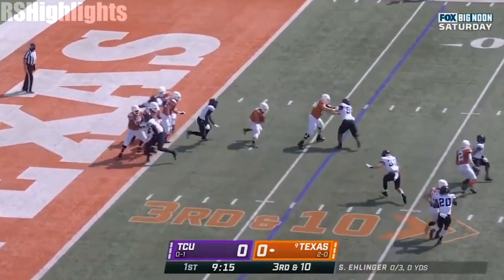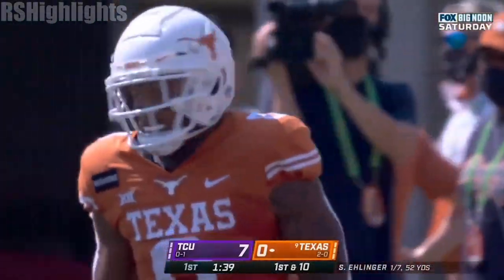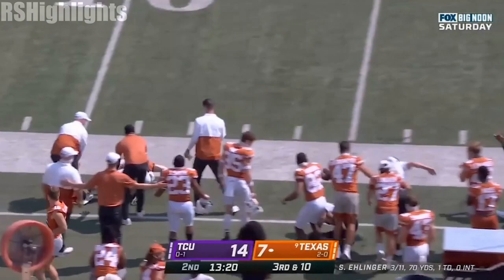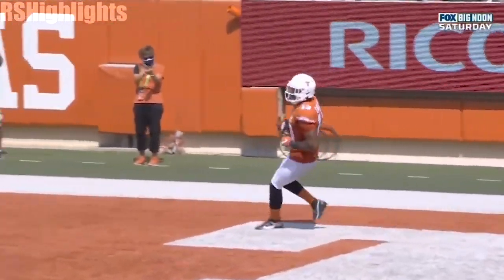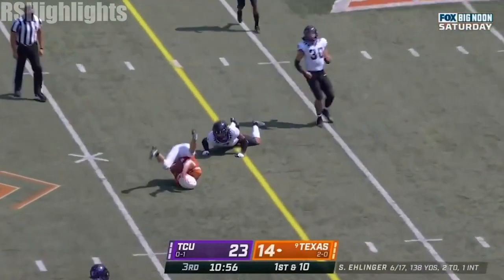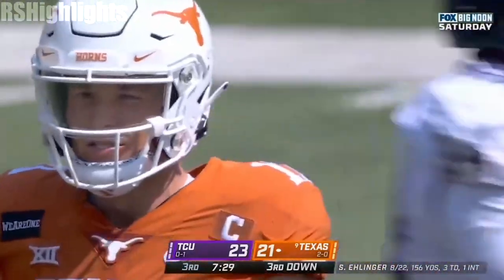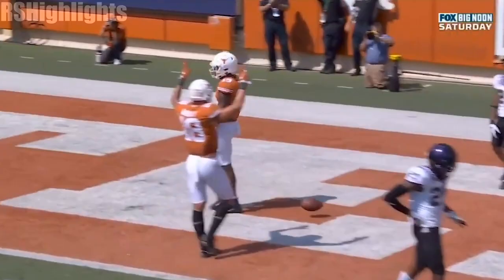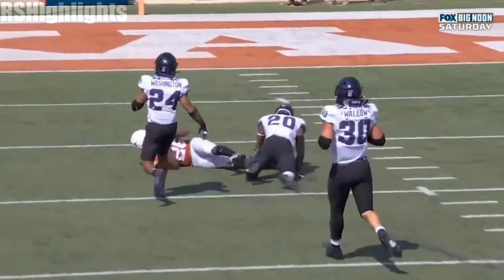Sam Ehlinger Highlights vs TCU 2020 College Football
Texas QB Sam Ehlinger went 17-36 for 236 yards and four touchdowns.